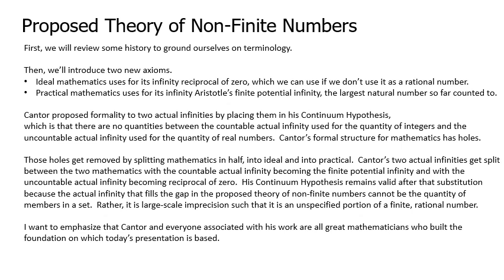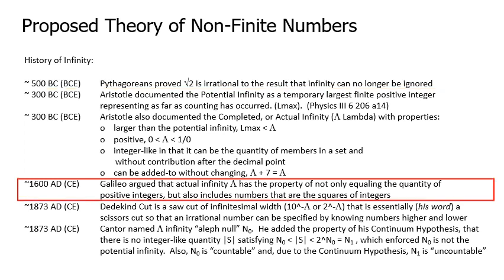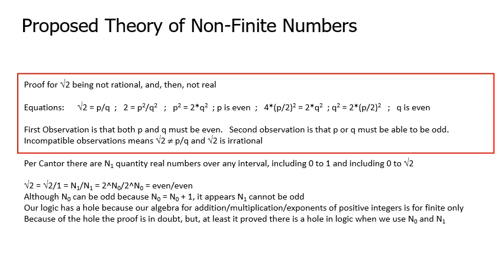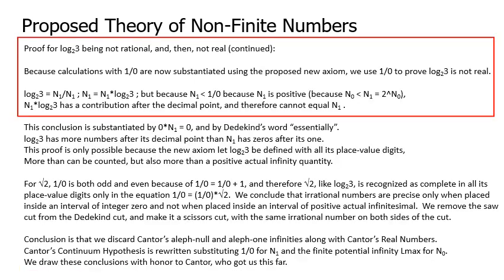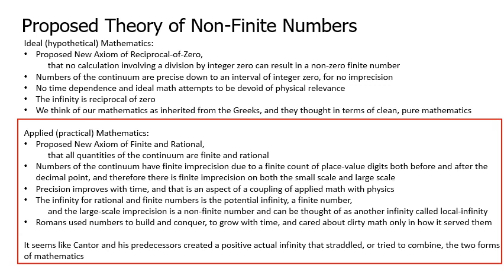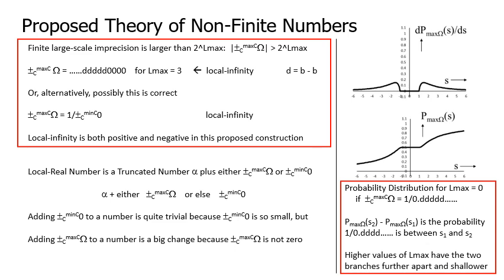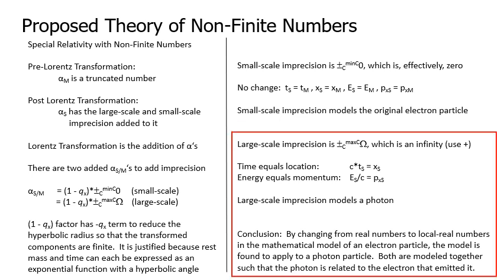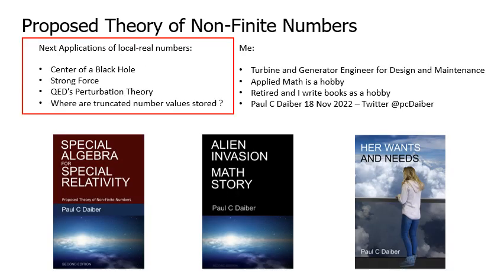Non-Finite Numbers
Algebra and Set Theory are Rebuilt By Changing Cantor’s Infinities.  The New Number System Has no Holes in Logic and Applies to Models of Physics.
Maxwell’s Equations Result from the Dirac Equation to Show the New Algebra is Valid.